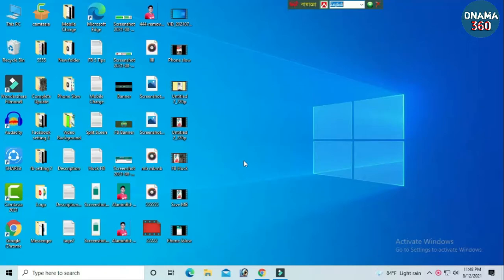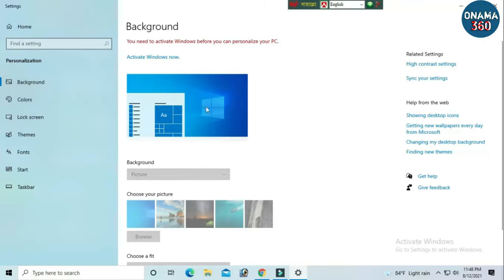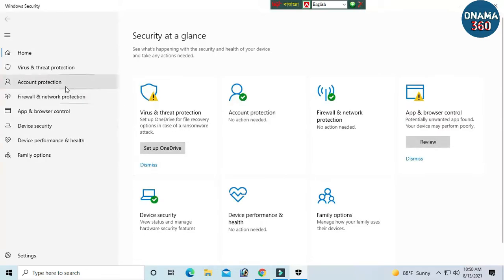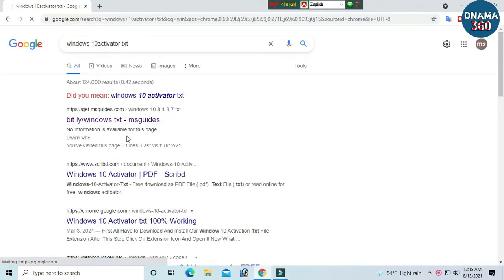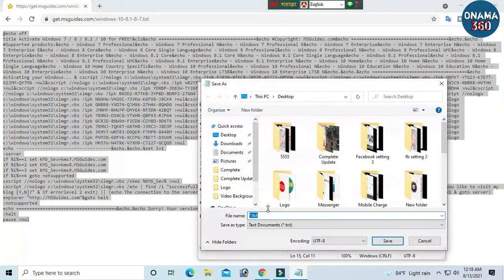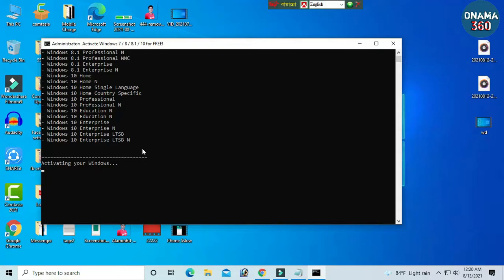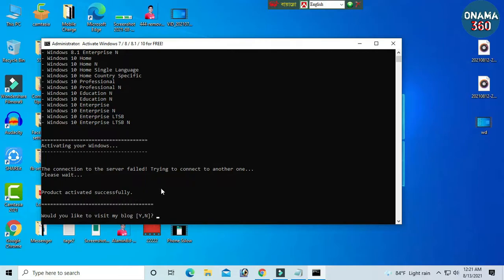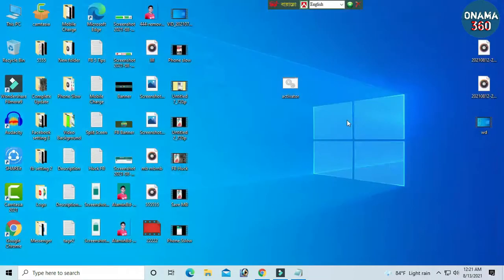how to activate windows 10 with product key free|How to Activate Windows10 without Software#Onama360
how to activate windows 10 with product key free | How to Activate Windows 10 without Software | How to activate Windows 10 Pro in laptop for free